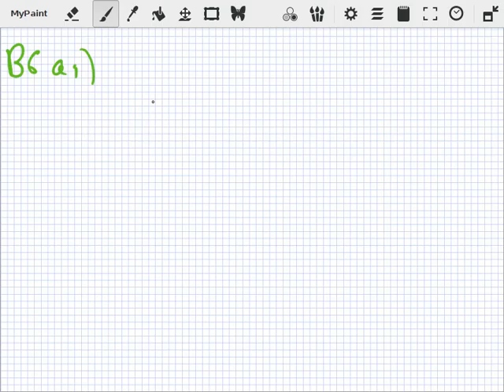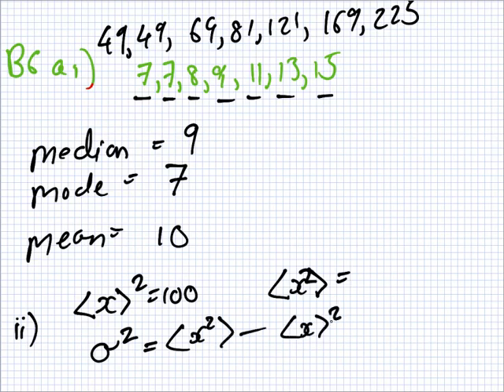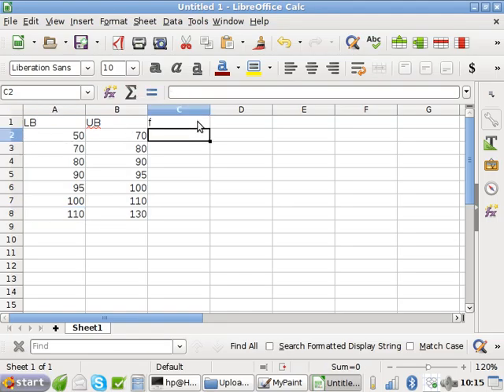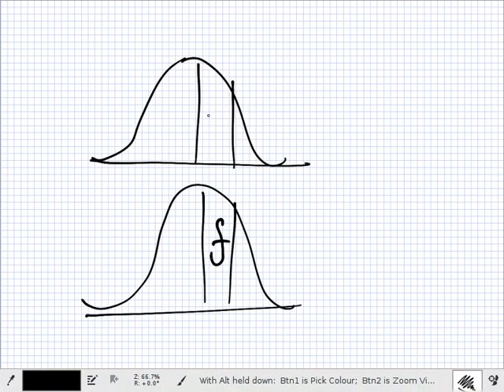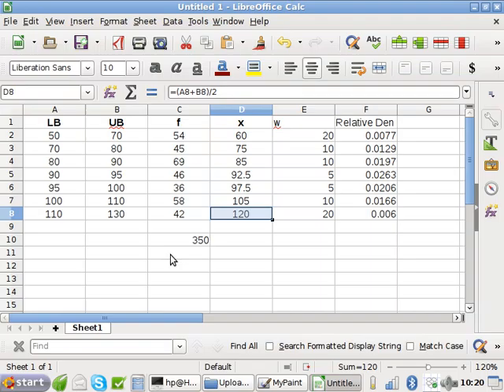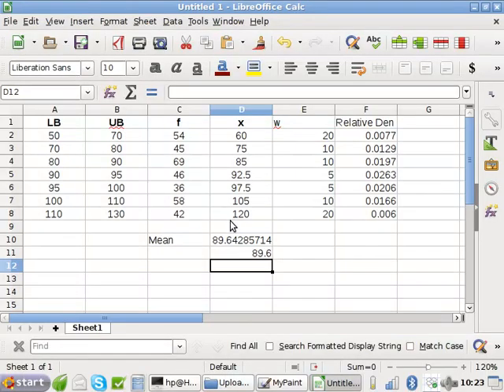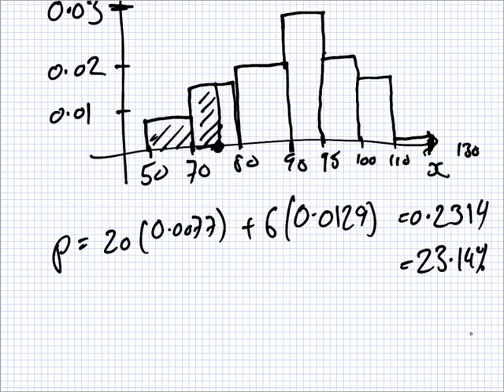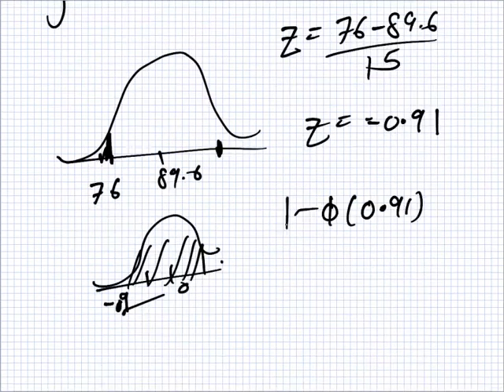B6 | Answer | IFY Maths SE V1 1314 FINAL Graph paper reqd